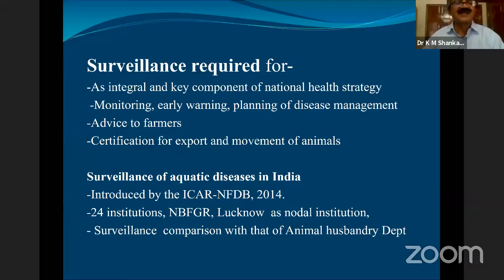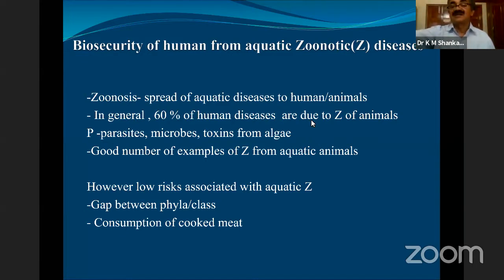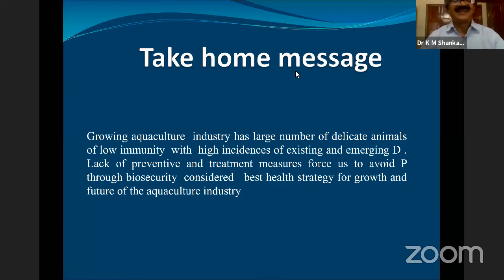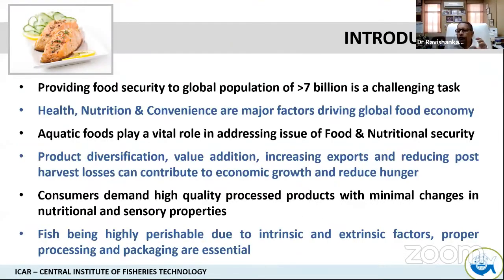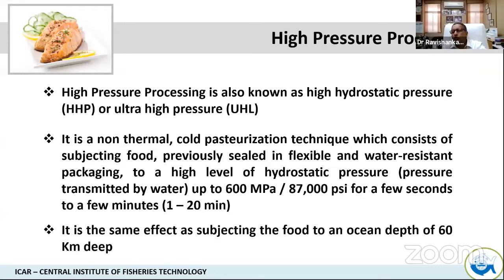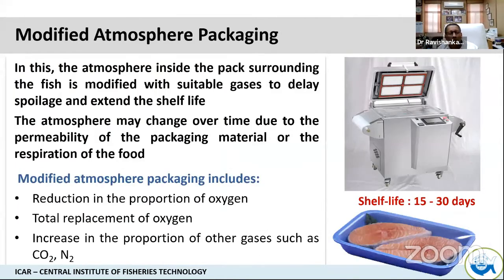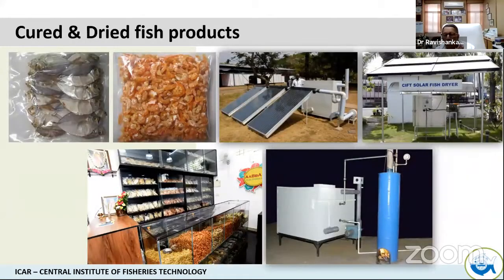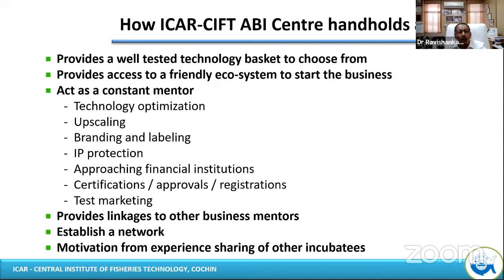National Webinar on Challenges, Opportunities and the Future of Indian Fisheries post COVID-19 Era